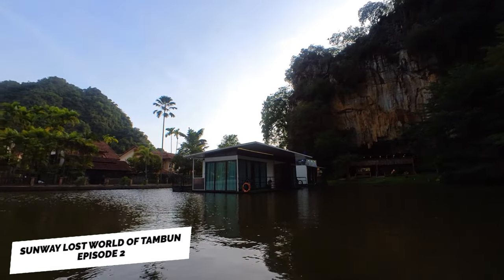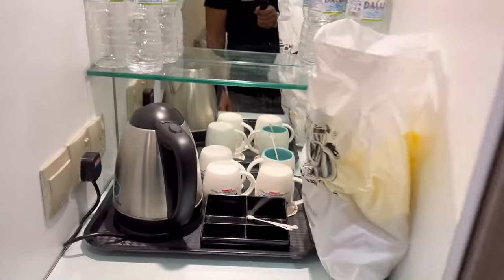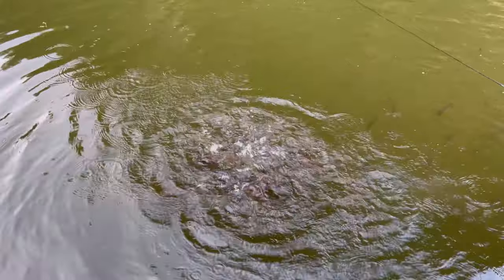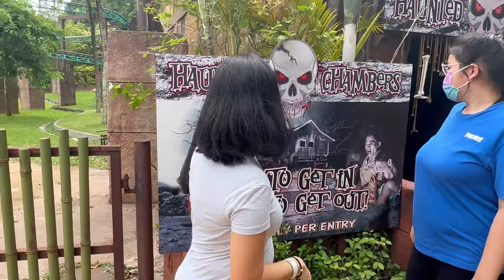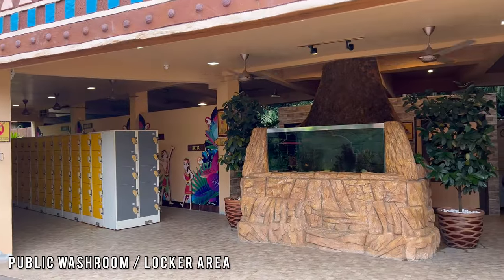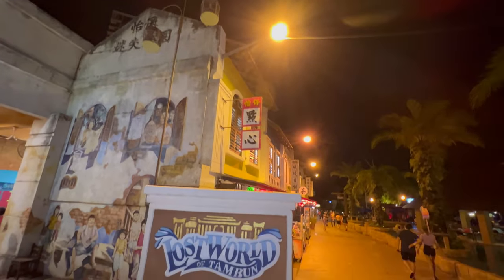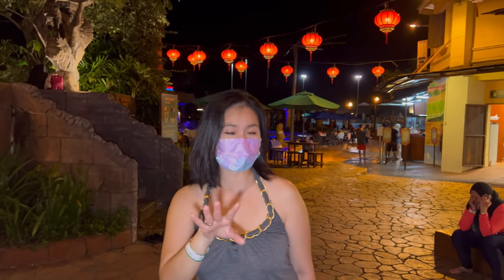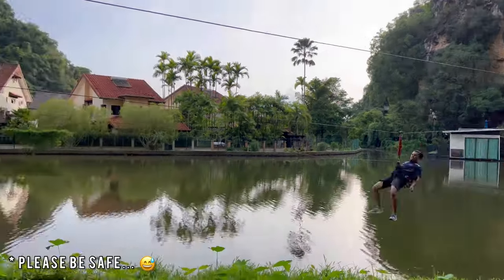48 HOURS IN A THEME PARK! | Episode 2 | SUNWAY LOST WORLD OF TAMBUN | MALAYANA FLOATING VILLA REVIEW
Welcome back to another video guys! As promised, here's the part 2 of our 48 hours adventure in a theme park!
This time around, we'll be giving you a full tour & review of the Malayana Floating Villa (that we stayed in on our 2nd night in the theme park).
On top of that, we will also show you what other interesting places to eat and the many, many more things that we did while there! ^^
So, sit back and enjoy the video. we hope it makes you feel like you're together with us on an adventure. Who knows? It might even excite you to make a trip there yourself to Sunway's Lost World of Tambun!

Until then, take care & much love:
Pauline

House Of Witches By Rage
Countdown-Horror-Trailer By Audiotime
Heat-Waves By Cloudsystem

NO EDITING/ COPYING OF THIS VIDEO IS ALLOWED WITHOUT PRIOR PERMISSION.